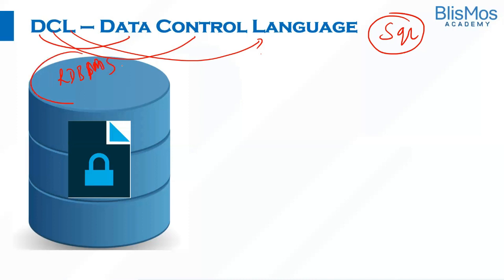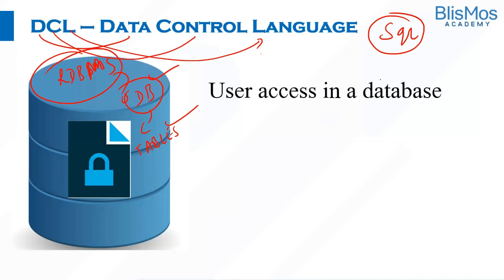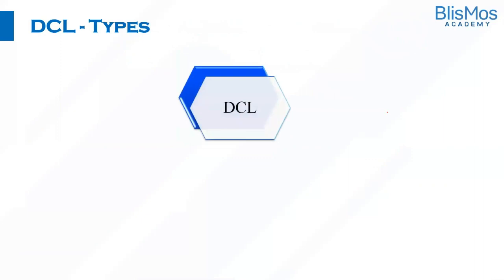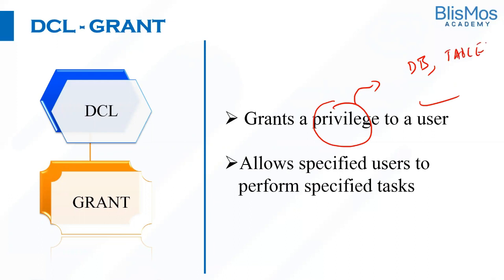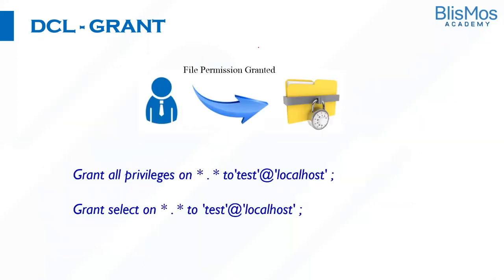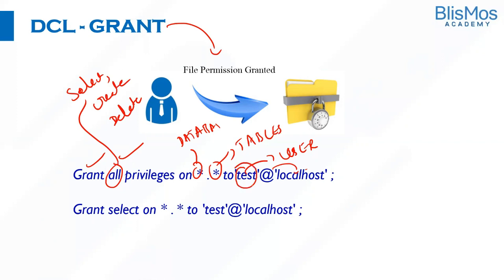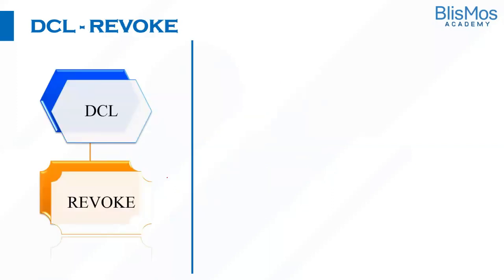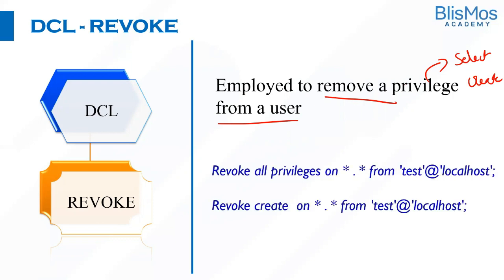DCL Commands in MySQL | SQL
In this video you will understand about DCL commands in SQL.

DCL stands for Data Control Language in SQL, and it consists of commands used to manage access privileges and control the authorization of users in a database.
Two DCL commands in SQL are GRANT and REVOKE.

The GRANT command is used to grant specific privileges or permissions to users or user roles in a database.
It allows users to perform certain operations on database objects like tables, views, procedures, and functions
The REVOKE command is used to revoke or remove the privileges or permissions granted to users or user roles in a database. It denies access to specific operations or objects

If you have any questions about MySQL? Ask us in the comment section below.